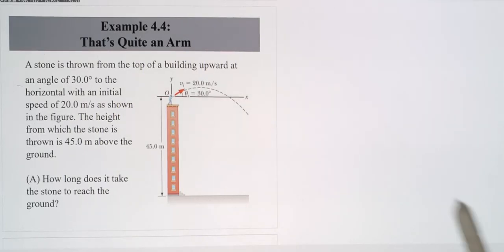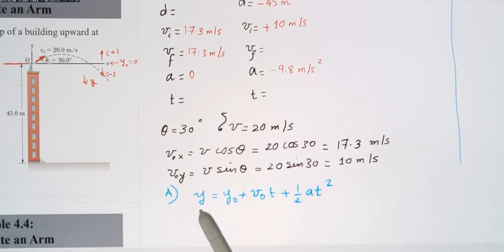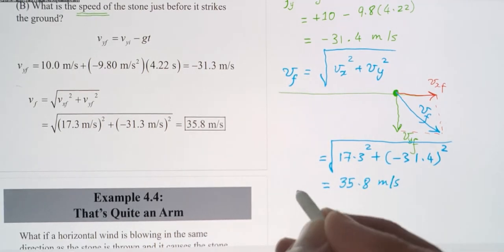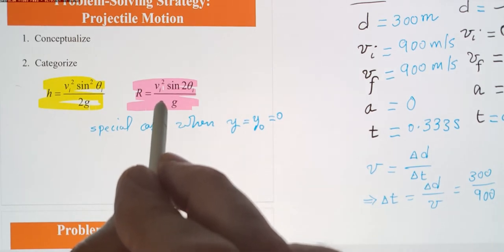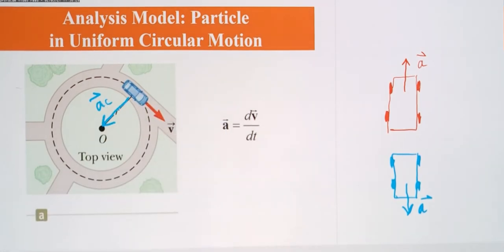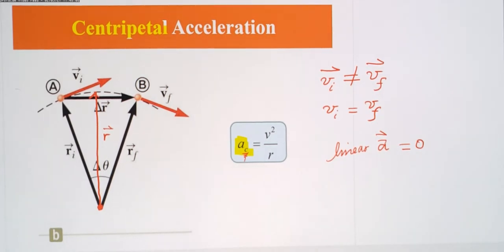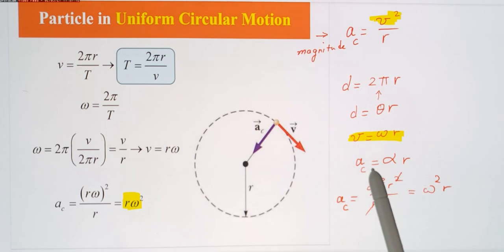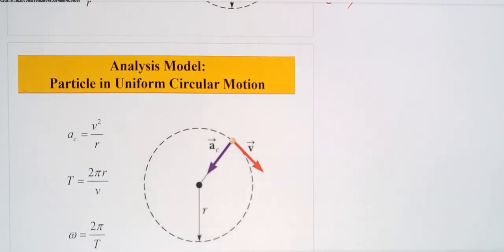191 Ch4 S21 2